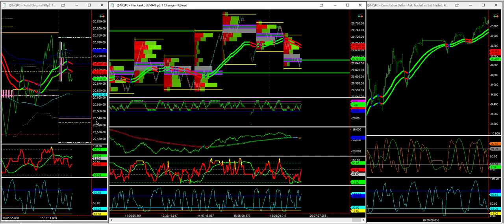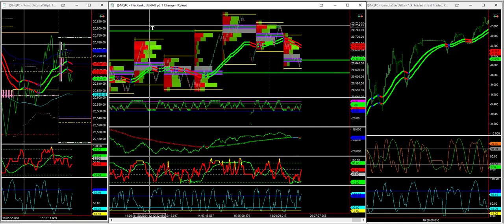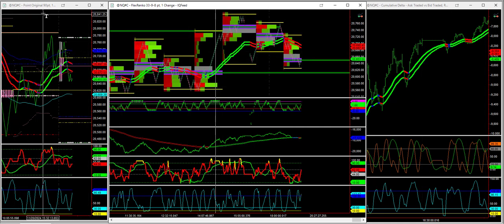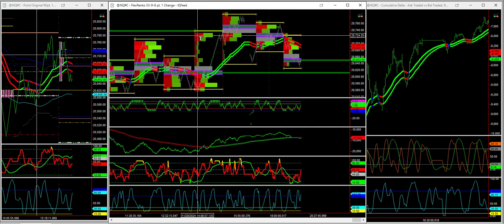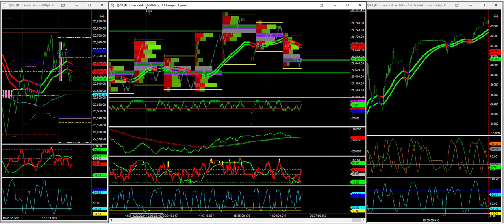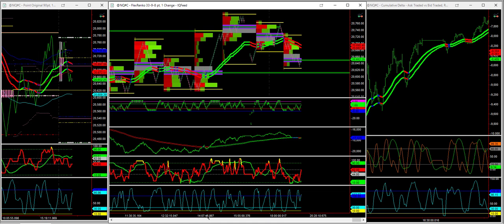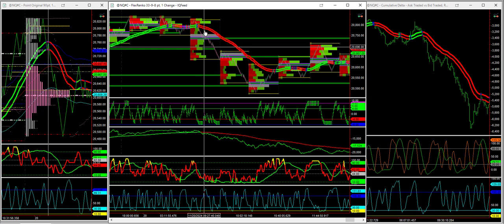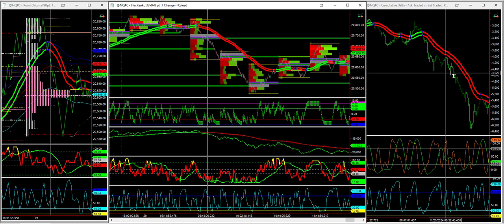Power Of Cumulative BID ASK